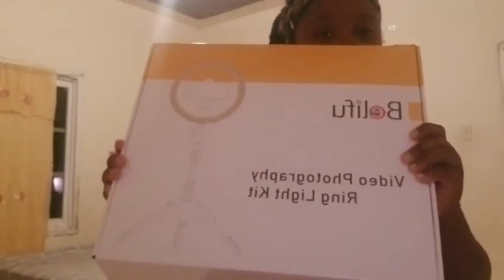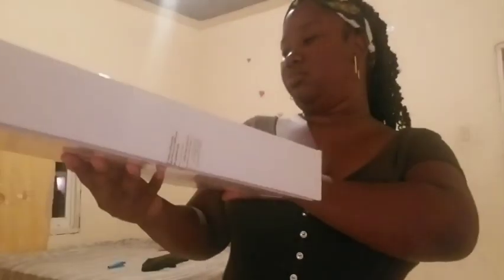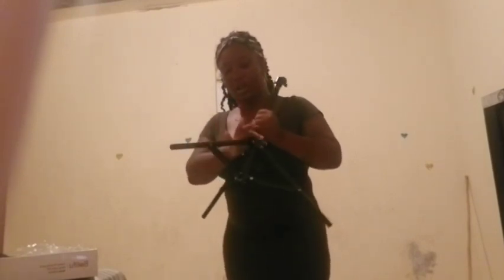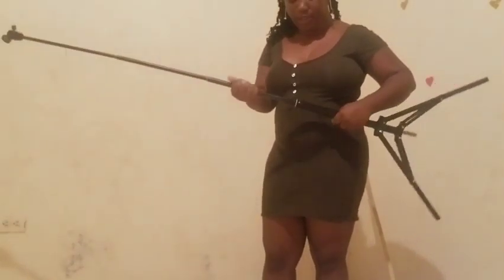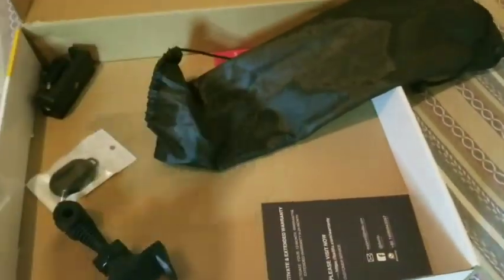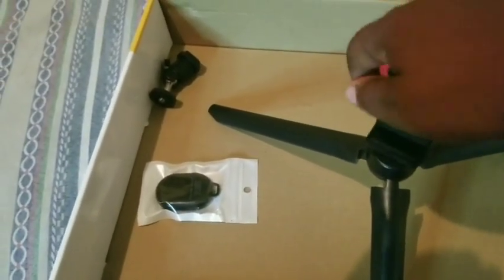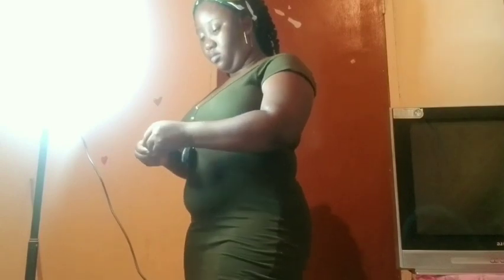Amazing Gift for my channel (Amazon Ringlight + Tripod )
Follow all Social Media Platforms